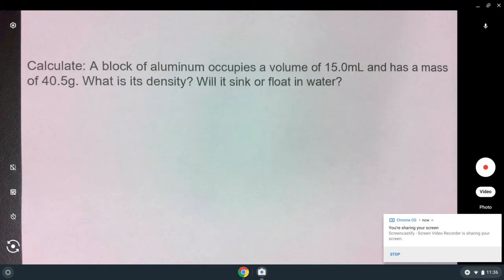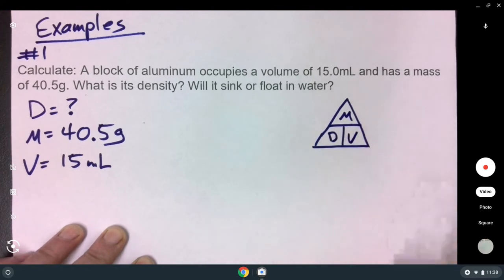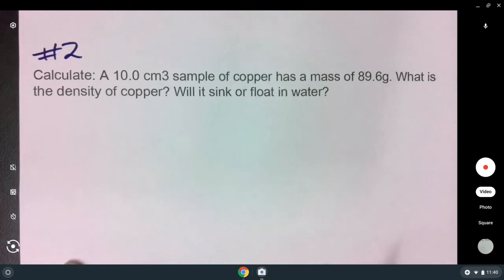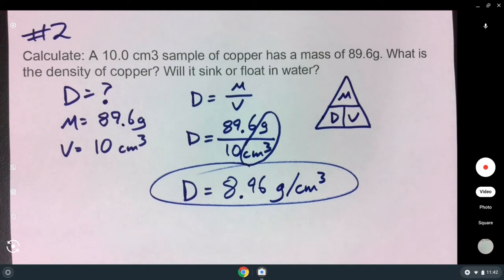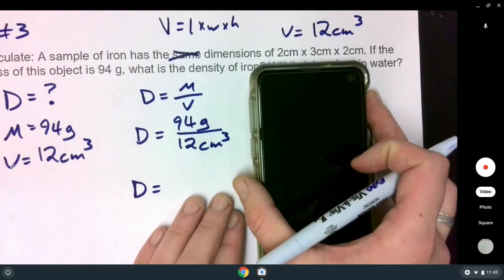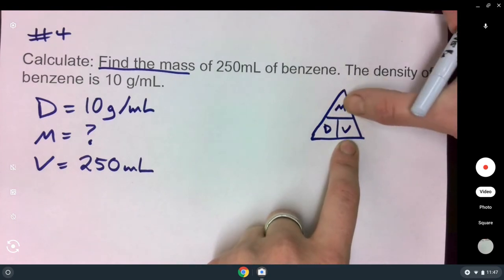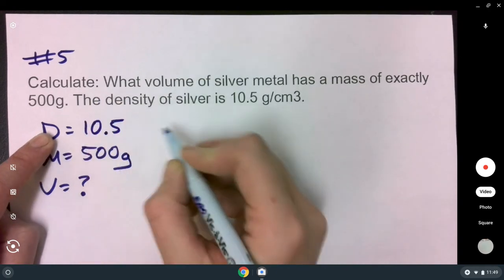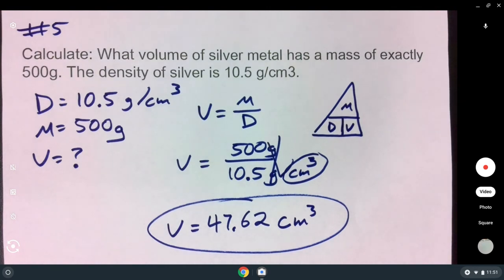Density Example Problems